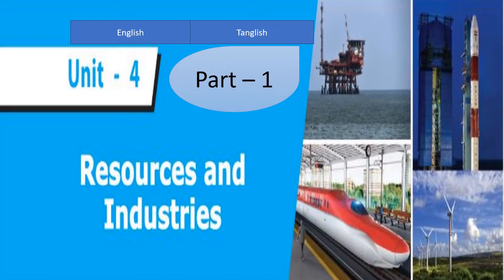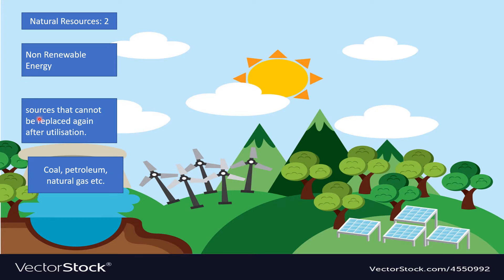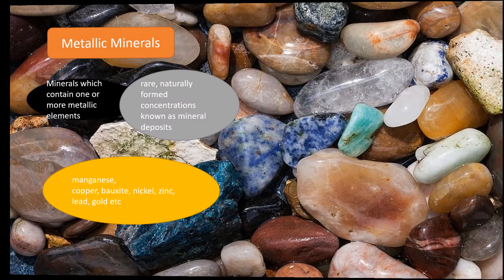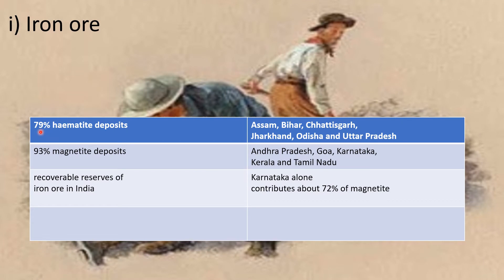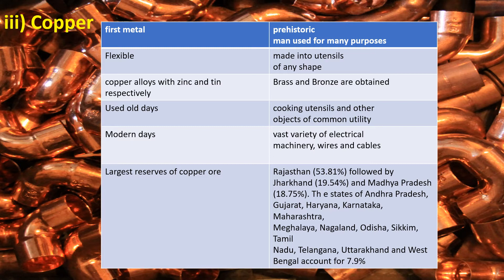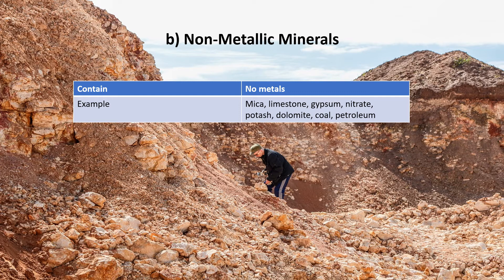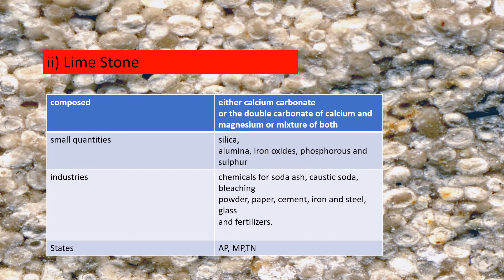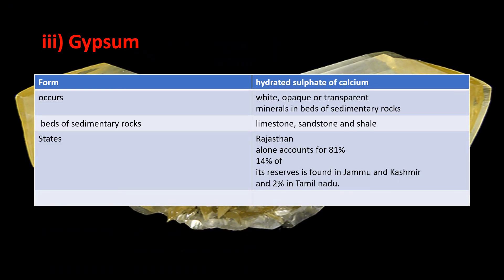Unit 4 Geography TN Part 1Tamil Eng Natural Resources Simple points to remember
At the moment we have uploaded
12 STD TN new Syllabus English
11 STD TN new Syllabus English
10 STD TN new Syllabus English
10 STD TN new Syllabus History
 10 STD TN new Syllabus Geography
 10 STD TN new Syllabus Civics
We have started 10 TN new syllabus Chemistry Lesson videos
So Watch, Listen, and Remember! All the best!